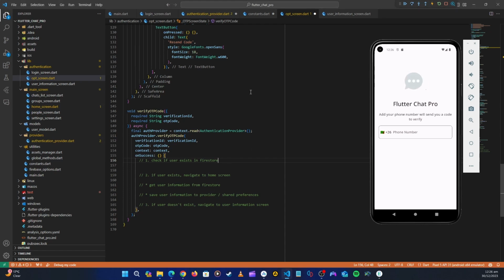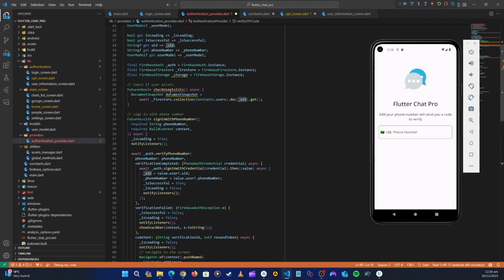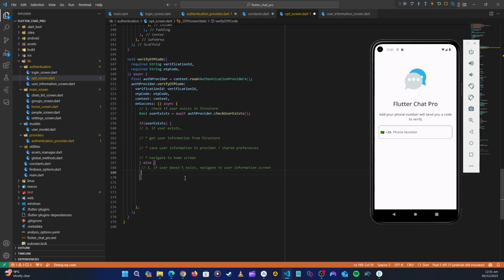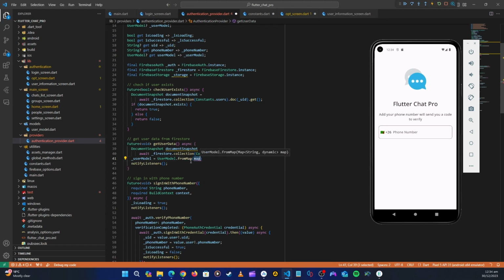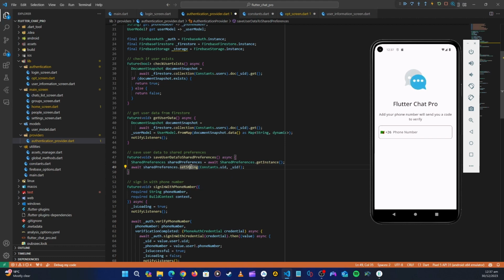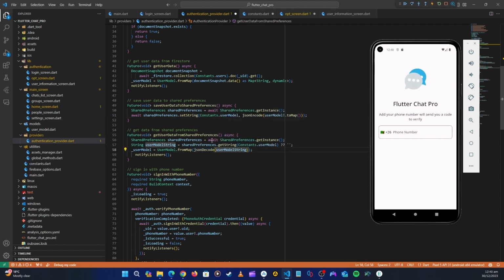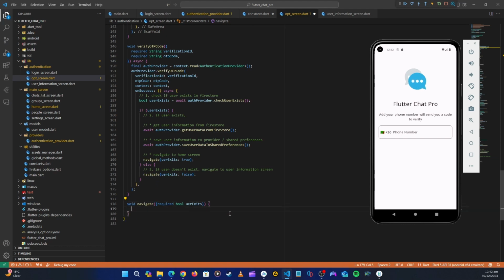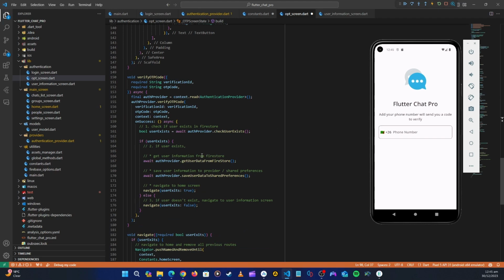15 OTPScreen advanced - Flutter & Firebase Chat App with Copilot and Provider State Management